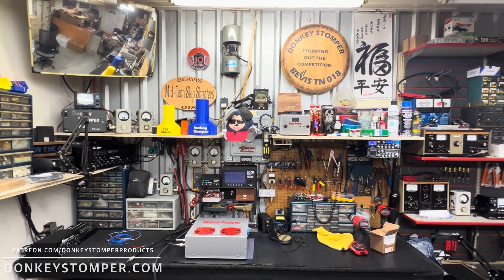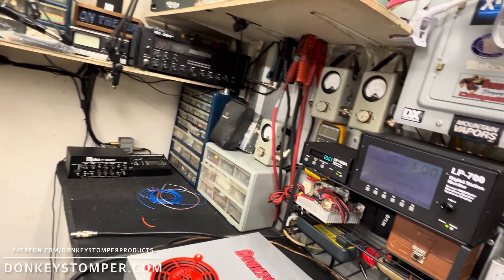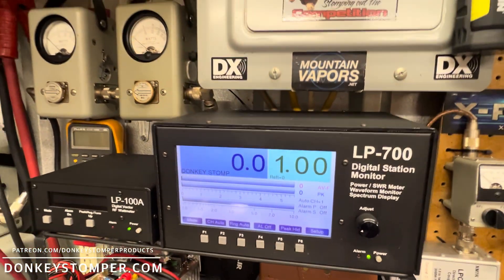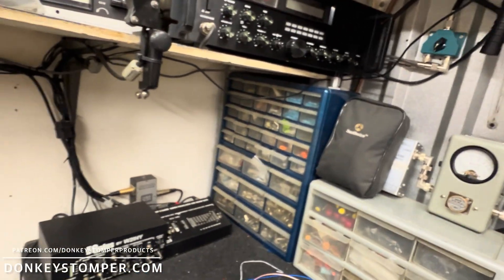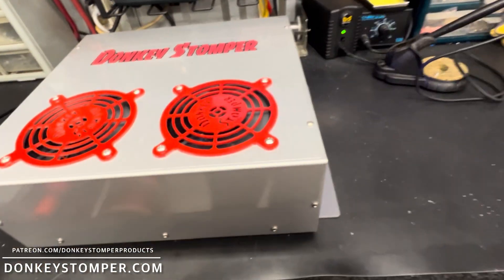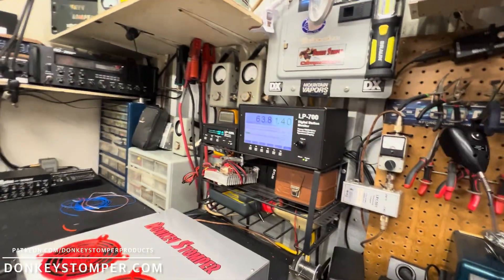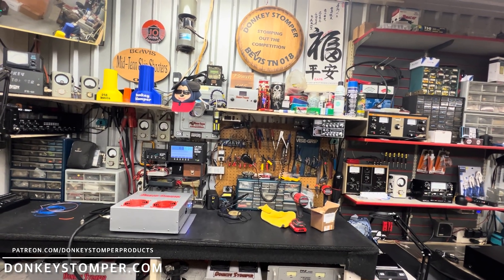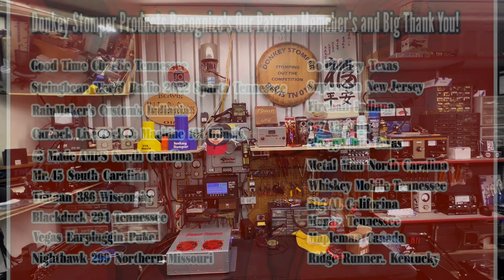600HD-HG-6Pill Base, CW Transmitter, Thermal Protection, DS Fan Grills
600HD-HG-6Pill Base, CW Transmitter, Thermal Protection